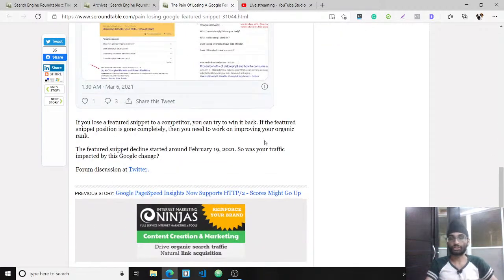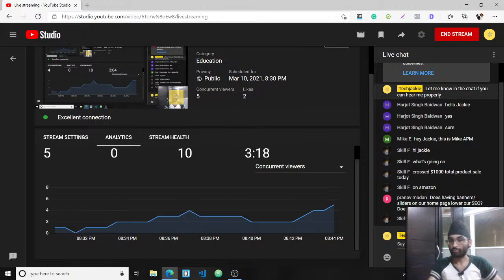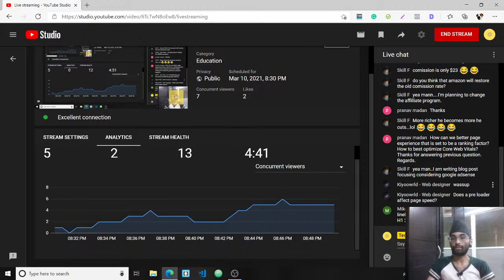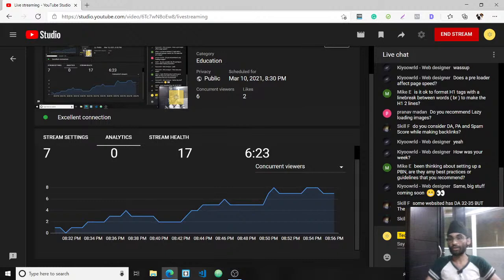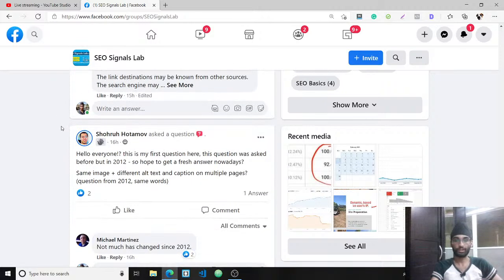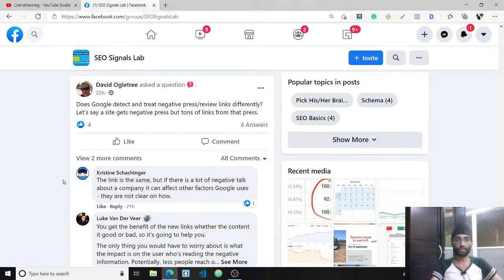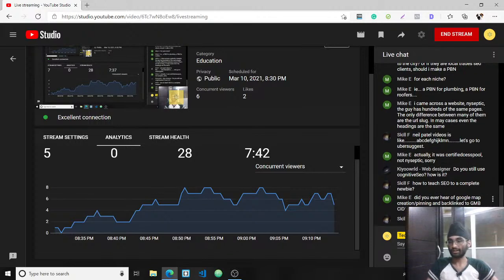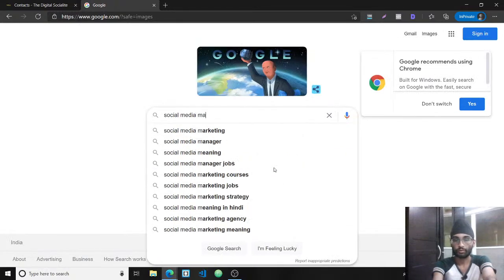SEO Live Show + AMA + Quick Site Audit (EP-2)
This is the second episode of the SEO live stream from my channel in which I go through what's new in the SEO industry each week, answer all your SEO questions, and perform a quick site audit to help you improve your ranking on Google.